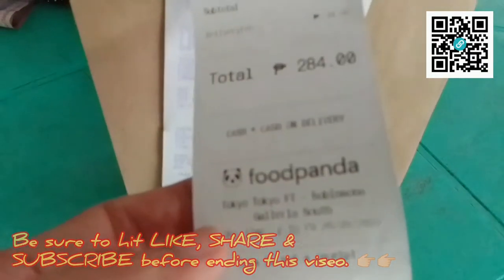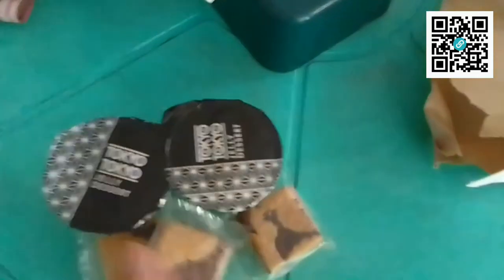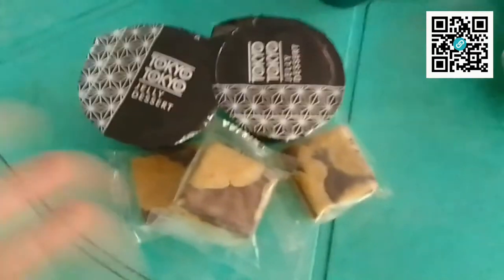One of the SIMPLEST @foodpandaPhilippines Merchant Reviews Ever 😎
After a long time of thinking, I've finally decided to review THIS name-brand Japanese resto. So, wanna know how it fared? 🤔☝🏼

OFF-TOPIC: Staying home?

This video uses TubeBuddy & VidIQ for optimizing itself. Click both links & sign up for free! 👇🏽